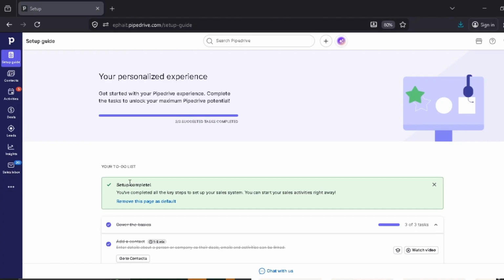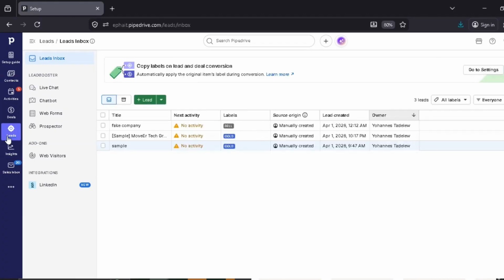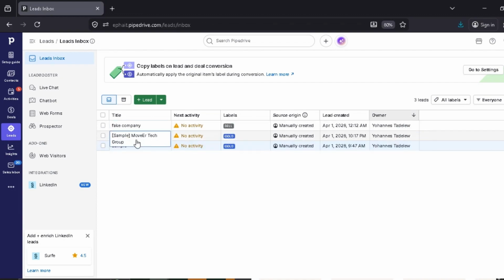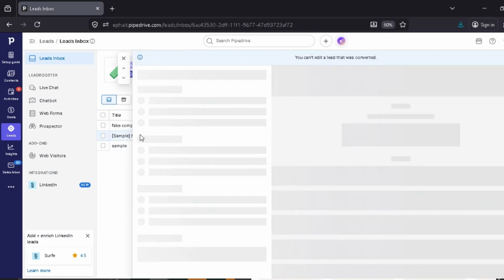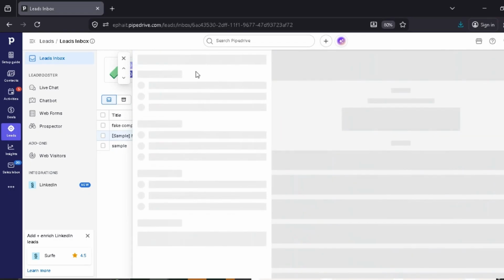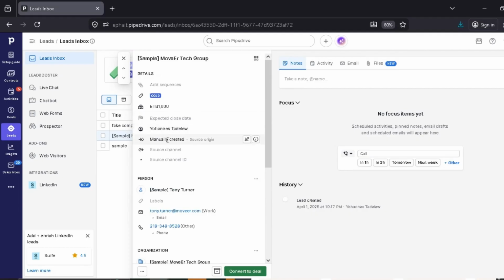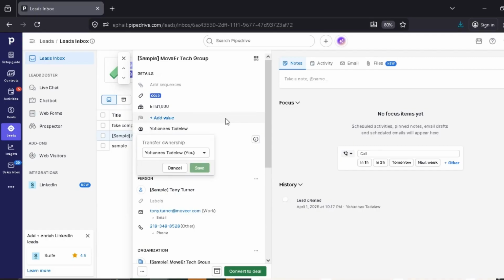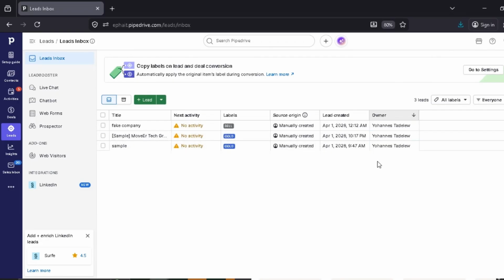How to Move Leads to the Right Sales Rep in Pipedrive (2026 Step-by-Step Beginner Tutorial)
Learn how to move leads to the right sales rep in Pipedrive step by step. This guide helps you assign leads correctly and improve team efficiency.